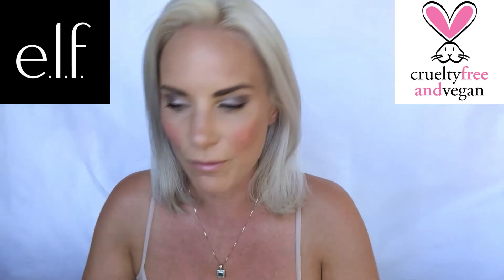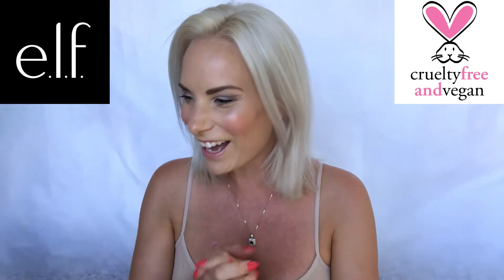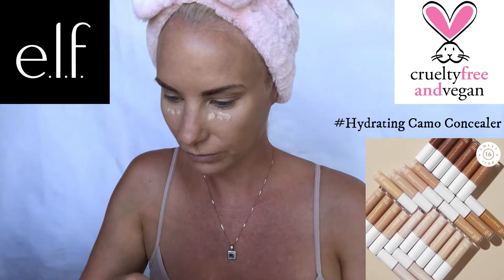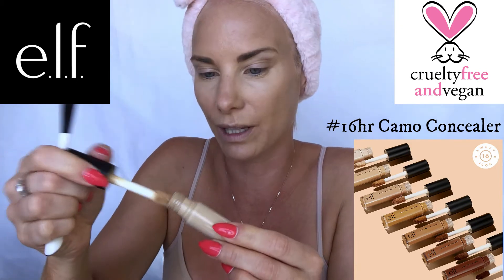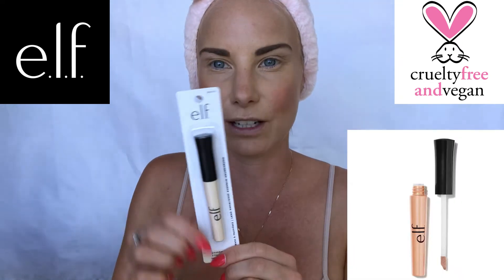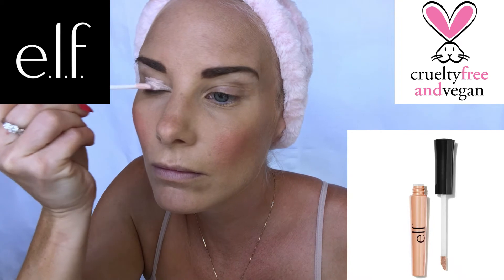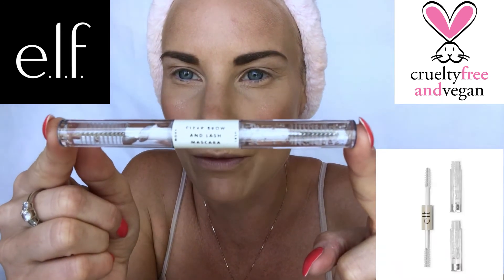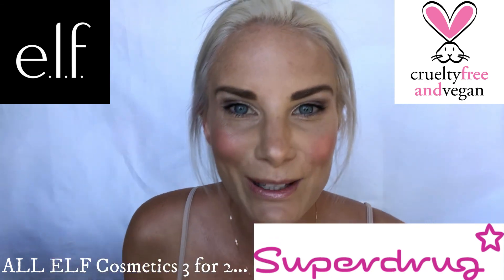**MASSIVE** ELF COSMETICS VEGAN CRUELTY-FREE MAKEUP HAUL/FULL FACE REVIEW MAKEOVER NEW FOUNDATION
Blusher
Foundation
Concealer (you'll have to pick your shade)
Primer Putty
Highlighter
Brow Wax Pencil

Emily@alltheladies
xxx